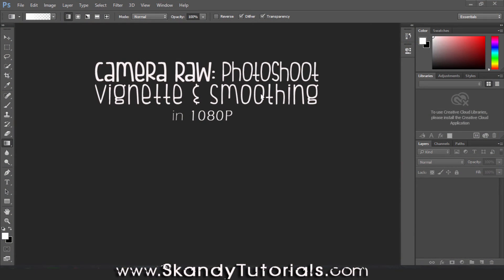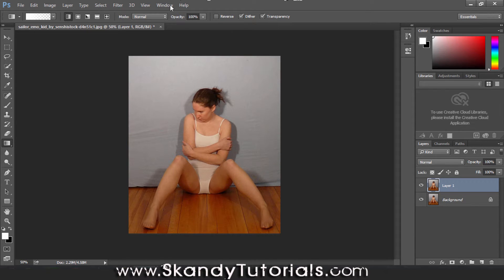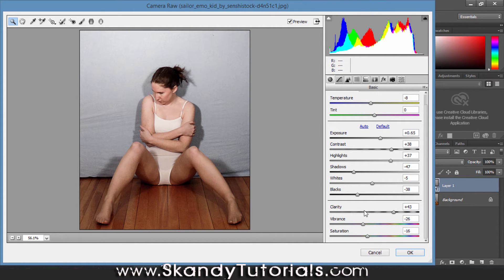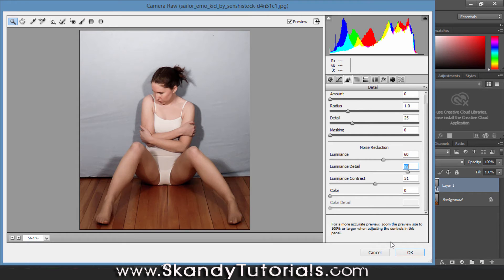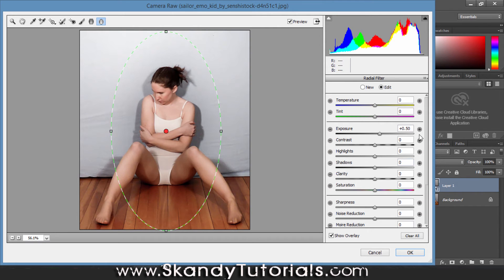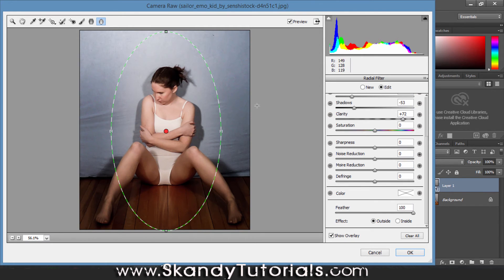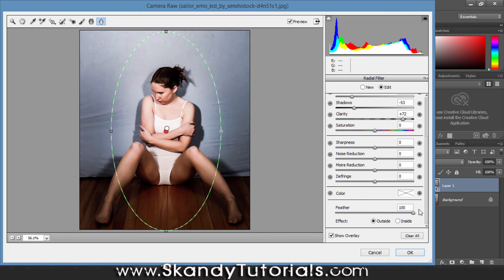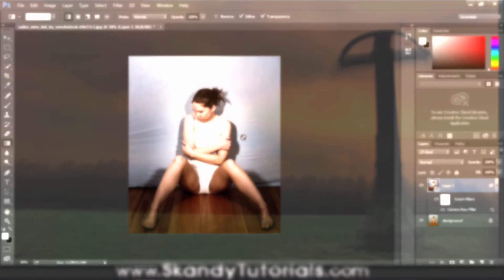Photoshop CC 2015: #2 Photoshoot Camera Raw Effects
Photoshop Tutorials, CC 2015 Camera Raw brings a lot more options to the Photographer. The new Photoshop is super responsive which is great and in this video tutorial you can learn how to use vignettes in Photoshop Camera Raw. Once we have all of the colors settled and the contrast and exposure adjusted to how we like it, we can then smooth out our subject by using Noise Reduction.

Camera Raw has an in built Noise Reduction preset which you can use to really smooth out your subject and background nicely. For me this is one of the best functions available within Camera Raw because you can turn a plain old image into a fantastic photography piece in just a short few clicks.

By combining these camera raw effects you can see that the feel of the image has been completely transformed. This is a wonderful photography trick and camera raw works hand in hand with the photographer.